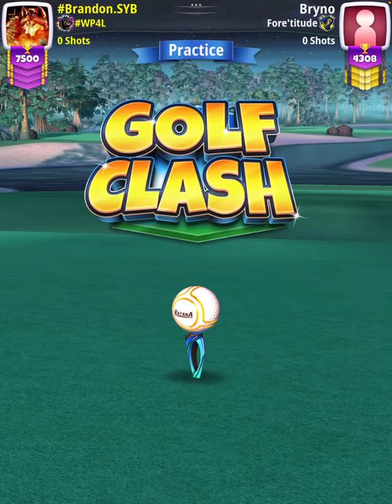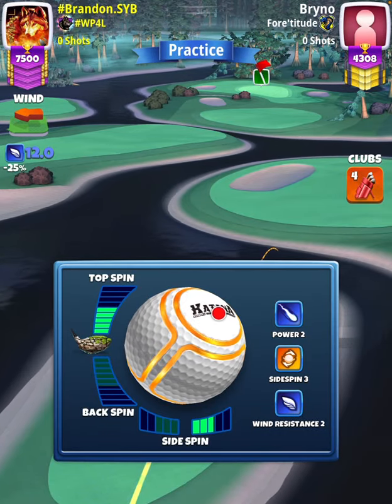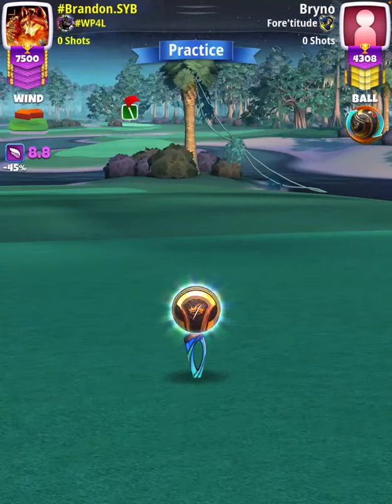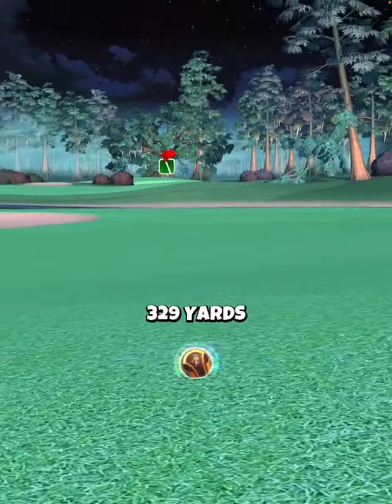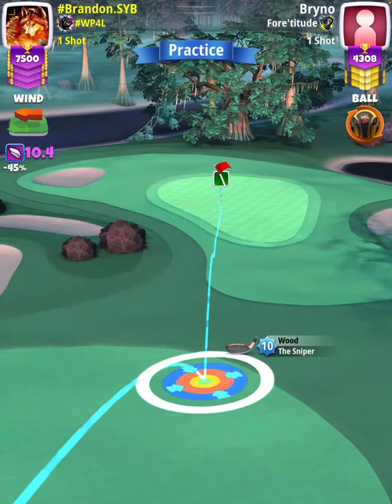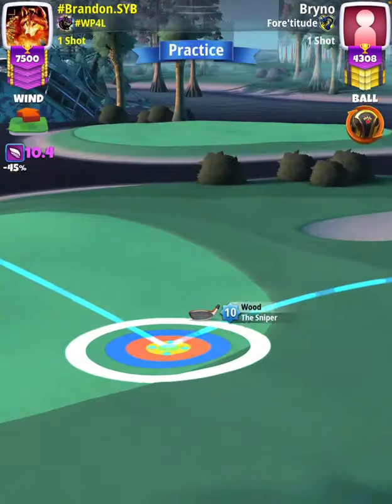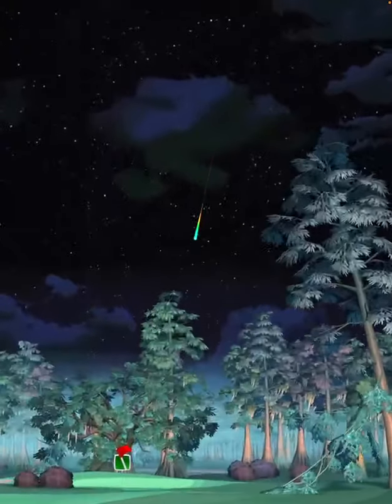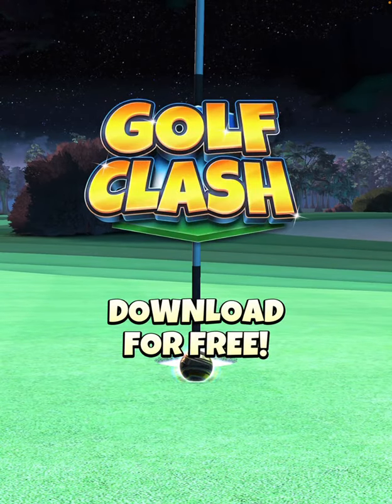Master - Hole 6 [Close Alba] - Halloween Tournament QR (Golf Clash)